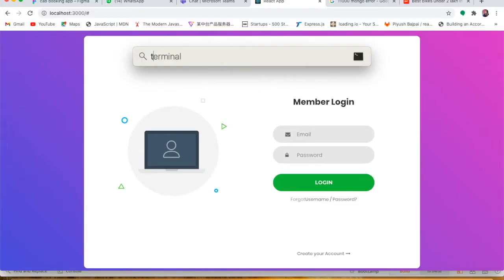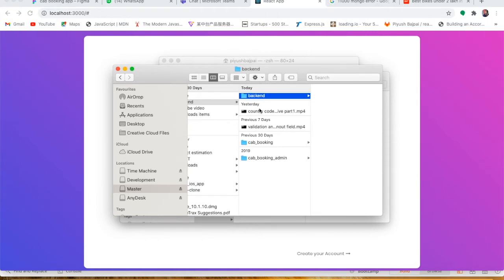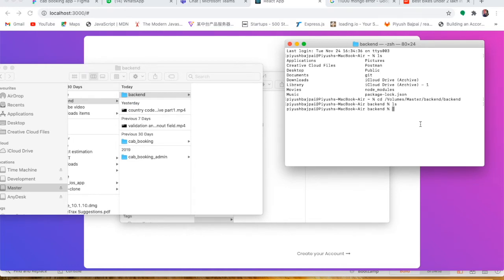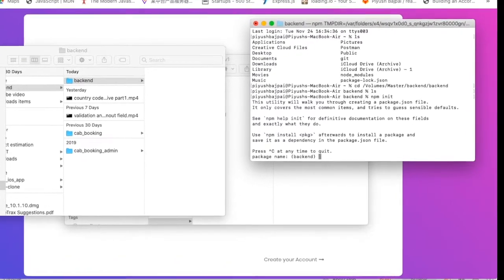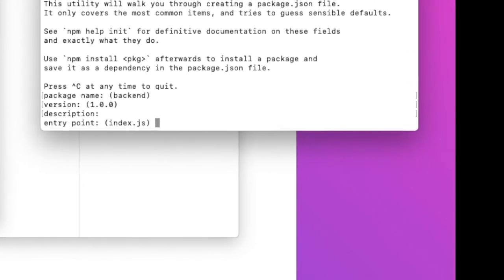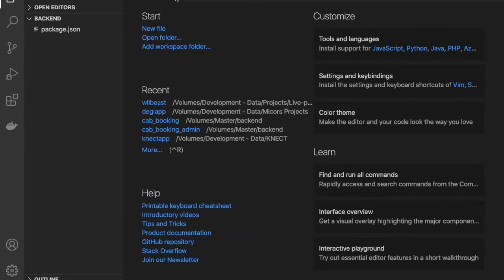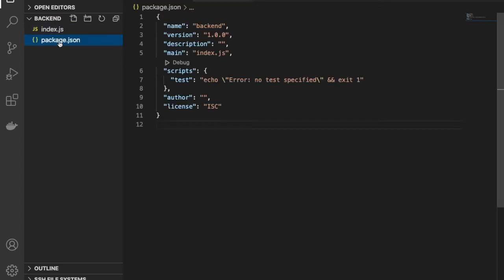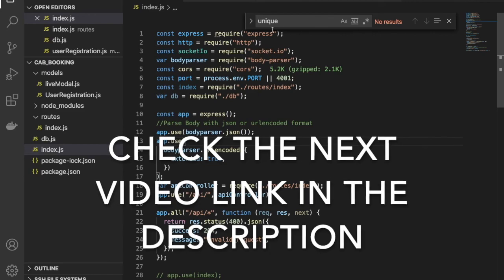Node Js and MongoDb : 1 - Creating Initial Project | Taxi Booking Project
Hi guys, i hope you all are doing great, and happy. This series will help you to build backend part using node JS in real time development...
I will upload 3 videos everyday minimum on this taxi booking project development. one is for admin panel on react js , one is for backend on node js and mongodb , one is for mobile app on react native.
see you there in the videos.
Regards